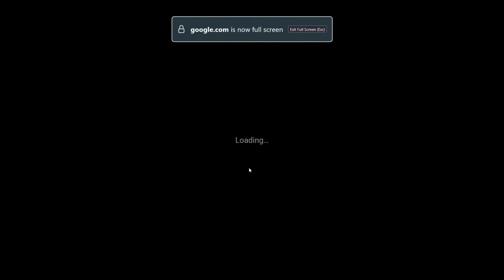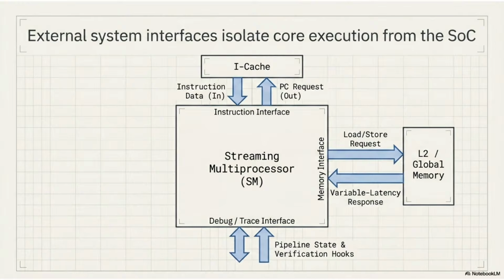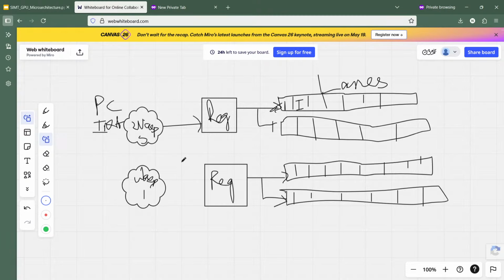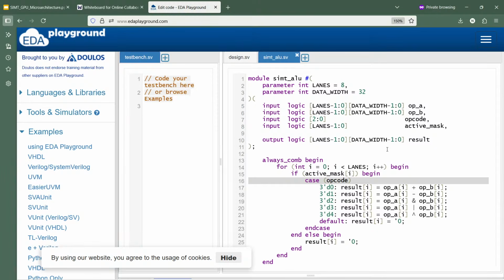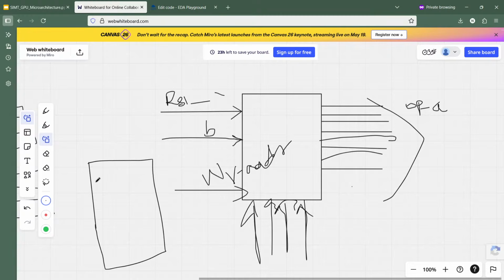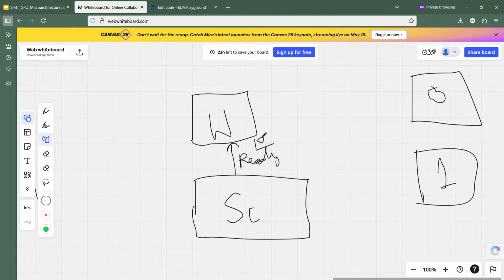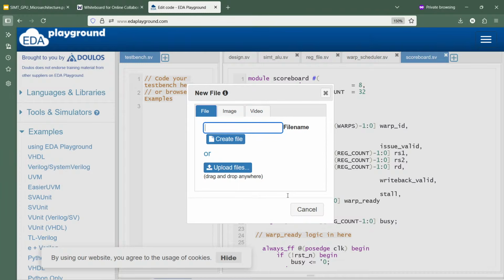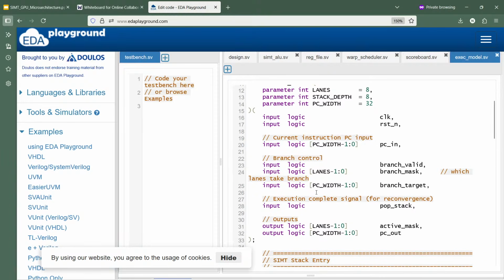SemiRise GPU Design Workshop LIVE Coding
What you'll learn:
Live coding: build a SIMT core, run simulations